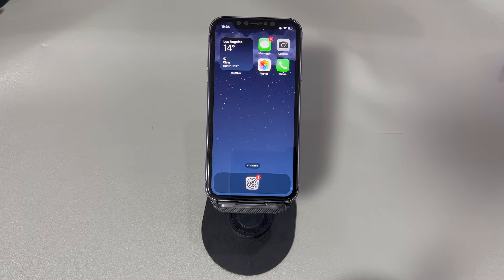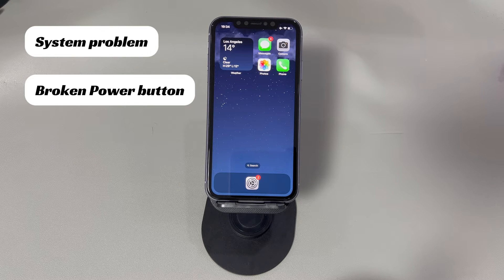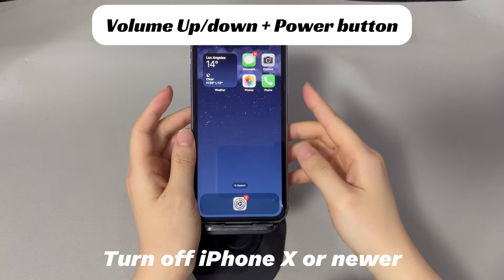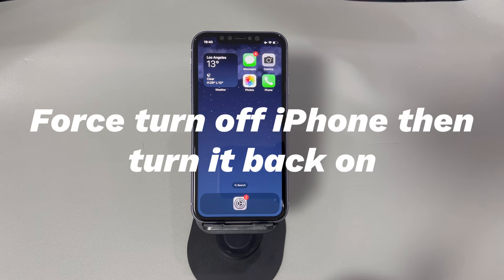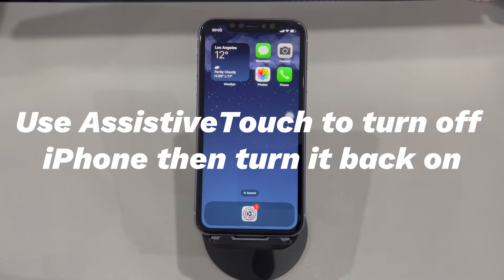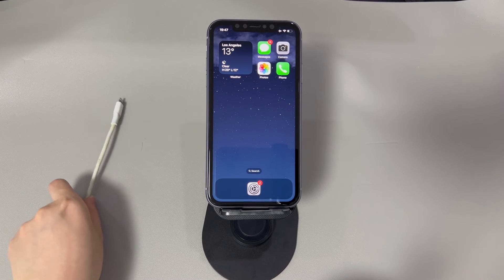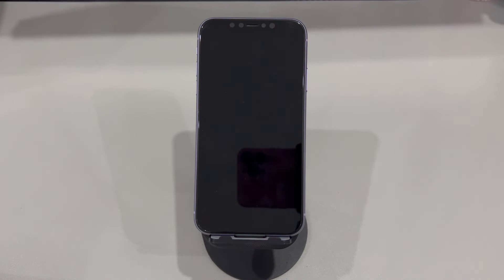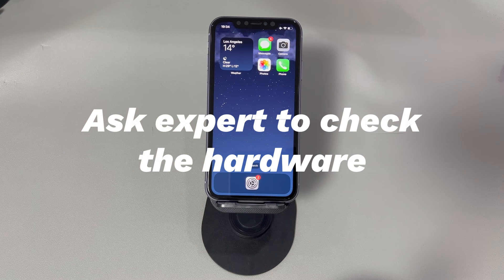iPhone Won't Turn off? Here's How to Force It to Turn off When Screen Is Frozen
Today we'll talk about what to do if your iPhone won't turn off. So, your iPhone frozen screen won't turn off. The screen froze on the morning without doing anything. You try to press the Power button to turn off the device to fix it. However, the power off slider on the screen doesn't respond. Worse still, you might not see the power off button and screen seems like completely frozen. If this is your case, keep watching and we'll show you how to fix an iPhone that won't turn off.

Finding tips on iPhone screen is frozen and won't turn off or restart? We've got you covered. Follow the tricks below and see if you power off the device successfully to unfreeze the screen.

0:00 ➡️Opening
0:33 ➡️Common iPhone is frozen and won't turn off issues
1:02 ➡️Why is your iPhone not turning off
1:39 ➡️How to fix an iPhone that won't turn off
2:06 ➡️Turn off your iPhone in a standard way
3:05 ➡️Force turn off iPhone then turn it back on
4:23 ➡️Use AssistiveTouch to turn off iPhone then turn it back on
5:07 ➡️Drain the battery
5:30 ➡️Install a latest iOS software into iPhone
6:58 ➡️Restore iPhone to its original status
7:51 ➡️Ask expert to check the hardware

iPhone Screen Black But Still Working? Here’s How to Fix iPhone Black Screen of Death Issues
How to Fix an iPhone That Won't Turn On | Suddenly Turn off, Black Screen, Not Charging